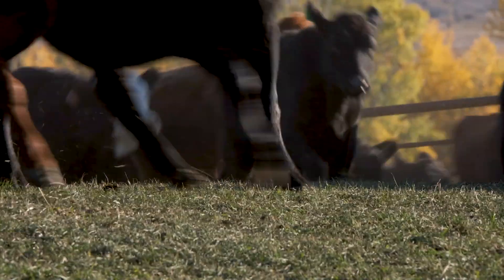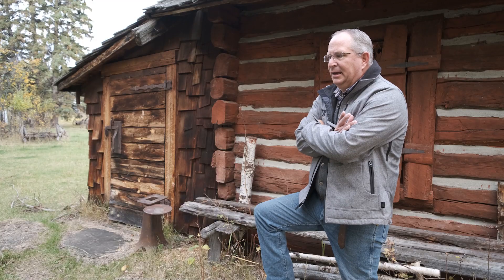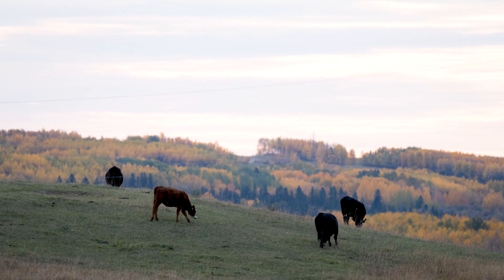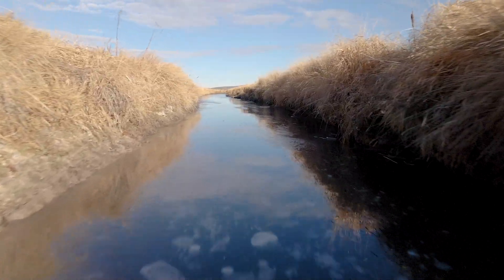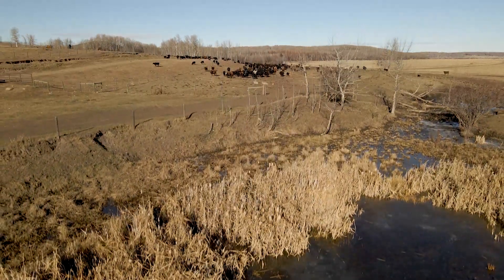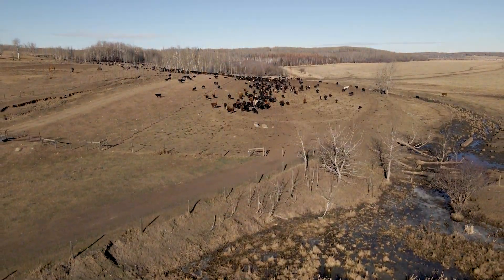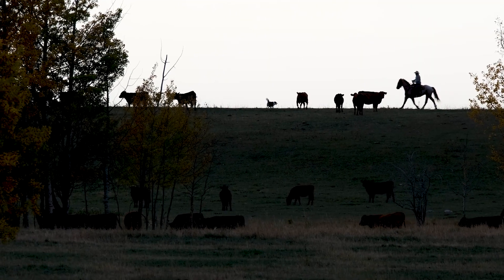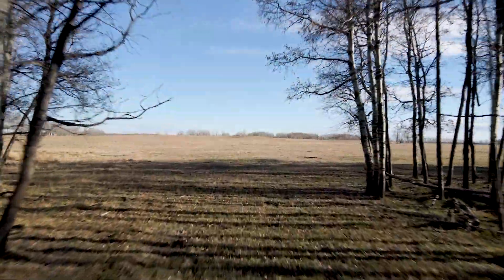Sheldon Atwood, ALUS Parkland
Sheldon Atwood, PhD is CEO and President of Western Ranchlands Corporation.

ALUS, originally an acronym for Alternative Land Use Services, is an innovative community-developed and farmer-delivered program that produces, enhances and maintains ecosystem services on agricultural lands. Projects such as wetland restoration and enhancement, riparian buffers, shelterbelts, afforestation and native prairie grass restoration provide cleaner water and air, habitat, carbon sequestration and climate resiliency.

Find out more at ALUS.ca